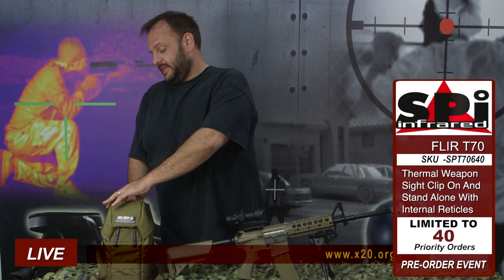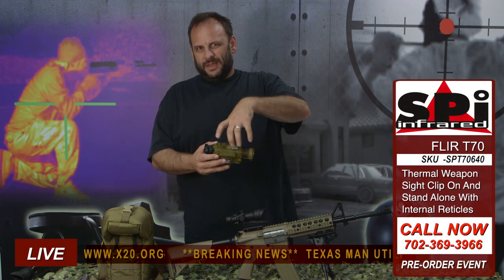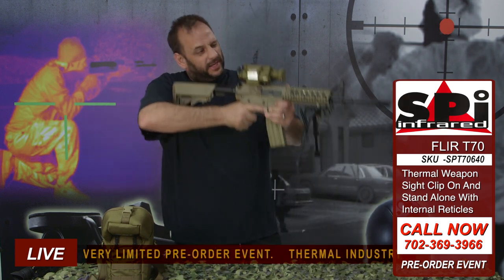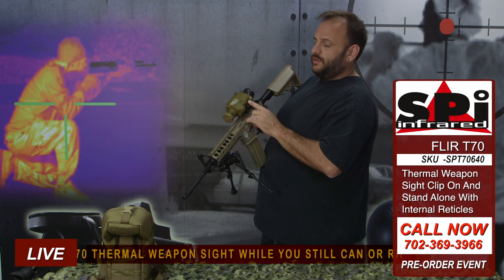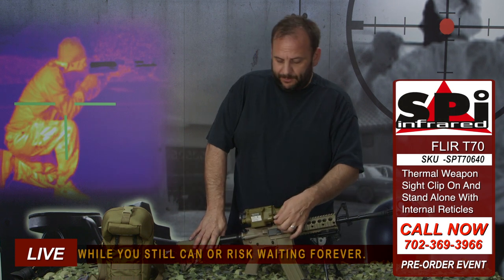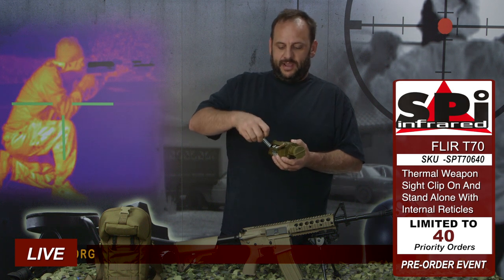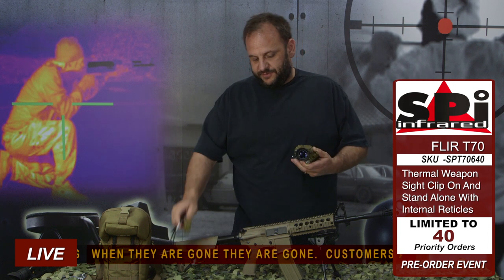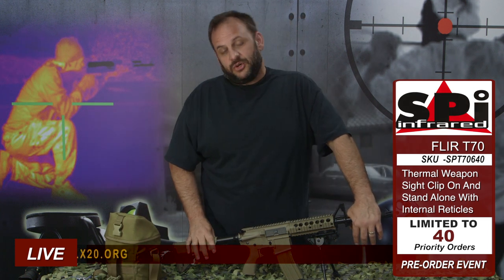FLIR T70 Thermal Scope SU/271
This is the latest thermal rifle scope from FLIR Systems and is known to the military as the SU/271. The T70 is a clip on thermal rifle scope. The T70 will be the long awaited successor to the wildly awesome T60 scope. As you know SPI CORP was the exclusive outlet for the FLIR T60 scopes. We are the military thermal scope experts and we will continue that tradition with an exclusive pre order priority placement program for the new T70 scope. We are setting aside just 40 spots for customers to pre order the T70 and get theirs the day that they ship. We have been extensively working with this scope and it really lives up to its promise. The periscope design of the old T60 and T50 scopes has been set aside for a more traditional inline scope design. Also, the T70 can be used as a stand alone thermal weapon sight (something many T60 users asked for). The SU-271 includes 556 and 762 reticles to match common calibers. The most amazing thing is the new battery compartment that lets you use AA or CR123 batteries and, get this, you can install the batteries in any direction regardless of polarity. AWESOME. We are doing some extensive sniper testing with the FLIR T70 ACTS-SR (Advanced Combat Thermal Sight Short Range) SU-271 and we will post the details soon.